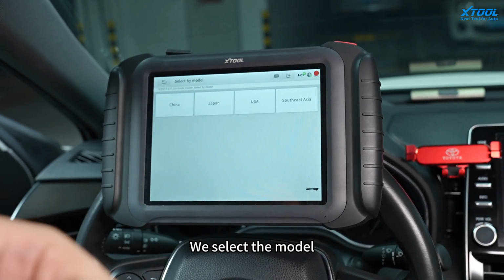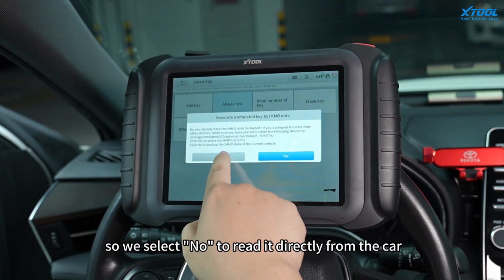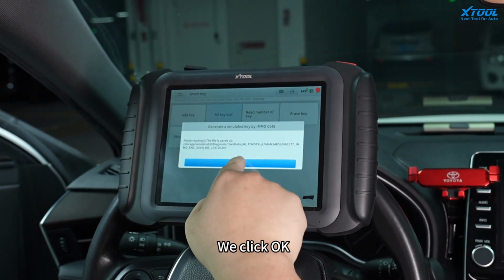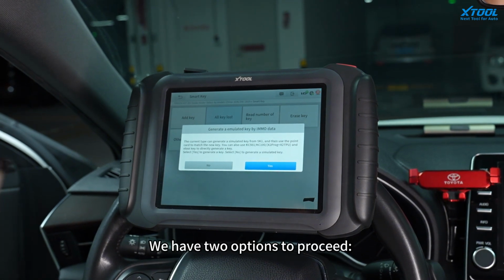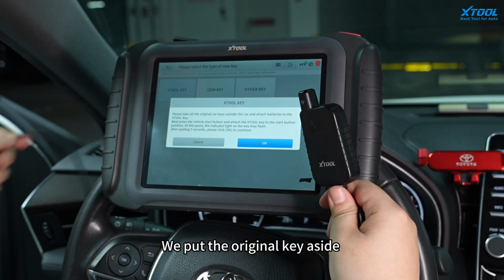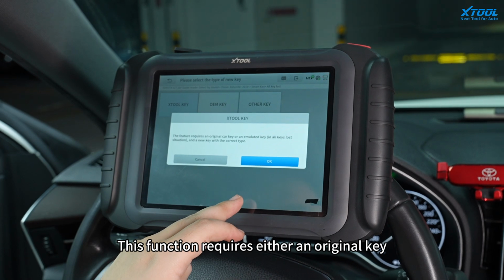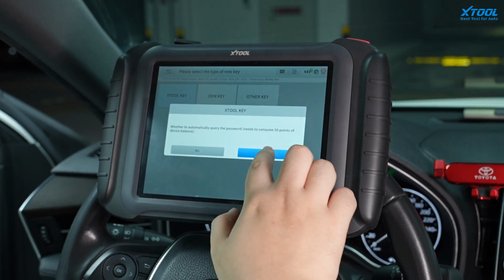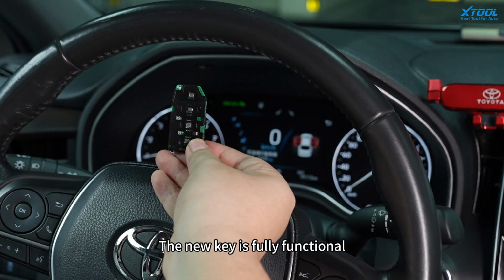Toyota Key Programming with X100PAD Elite 2 & AnyToyo SK1 | Add key & All Keys Lost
Lost your Toyota keys or need to add a new one? This video shows how to program Toyota keys quickly and easily using the X100PAD Elite 2 together with the AnyToyo SK1 adapter. Whether you're adding a spare key or recovering from an all-keys-lost situation, this step-by-step guide has you covered!

What You'll Learn:

Setting up the X100PAD Elite 2 with AnyToyo SK1
Programming new keys for Toyota vehicles
Handling both "Add Keys" and "All Keys Lost" scenarios

📌 This tool combination is perfect for professionals and DIY enthusiasts alike, offering speed, precision, and simplicity.